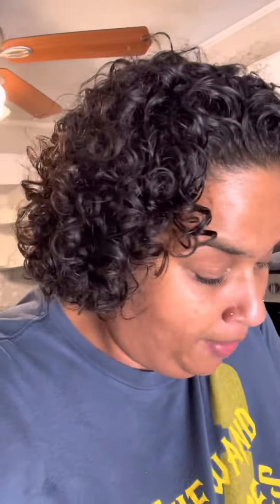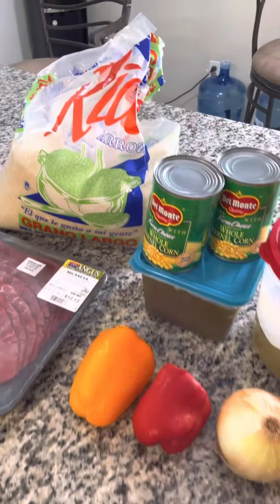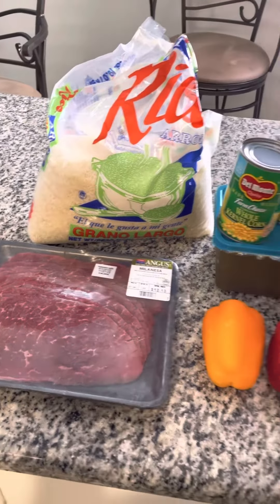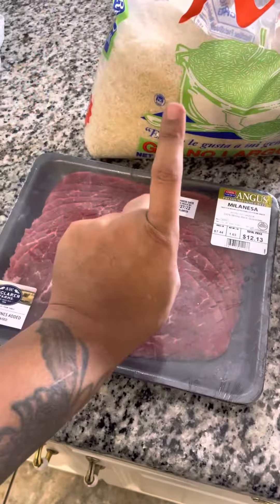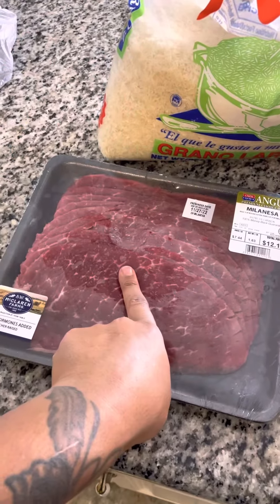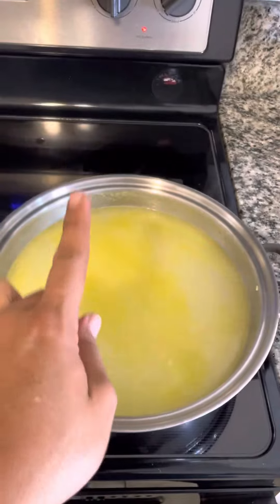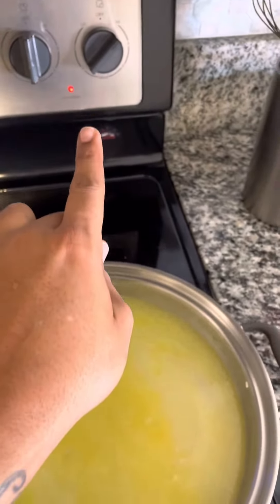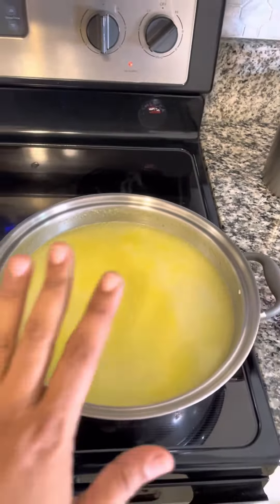Pepper Steak and White Rice with Corn on the side.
This is a new series that I will be starting soon. It’s going to be called cooking con Jari.

Right here we have some pepper steak, some white rice accompanied with corn ￼.